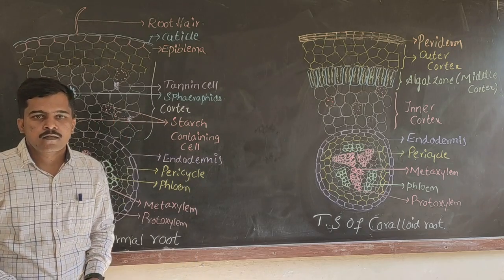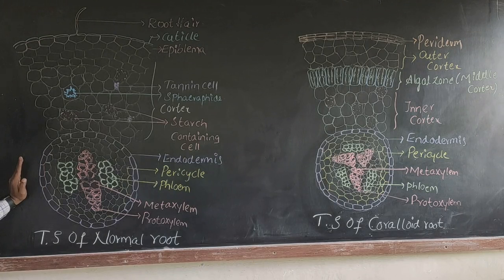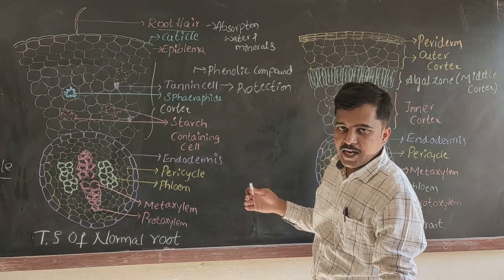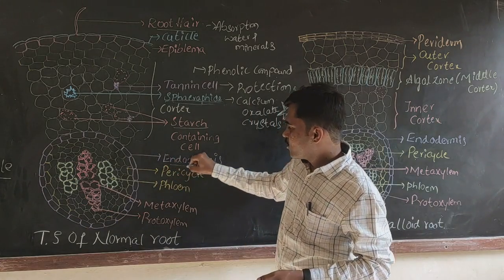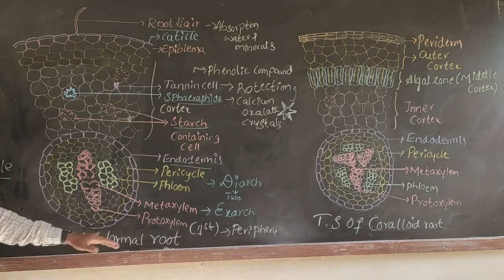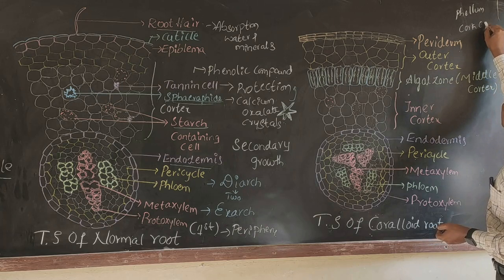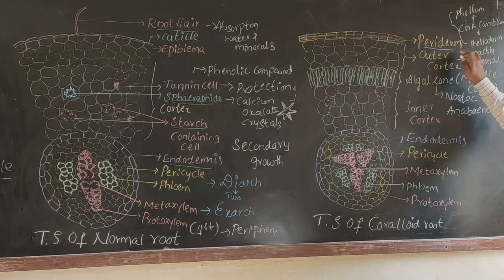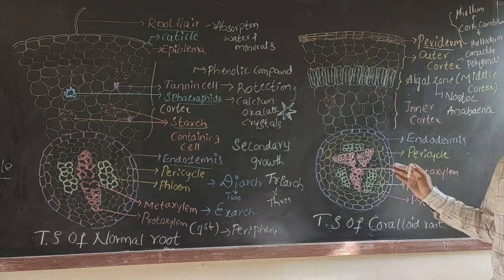Anatomy of Normal and Coralloid root of Cycas